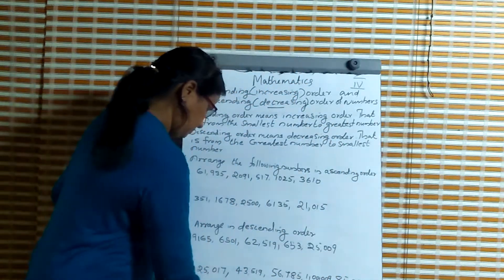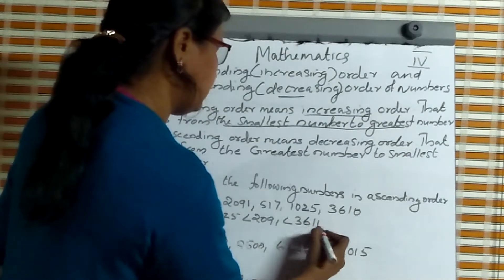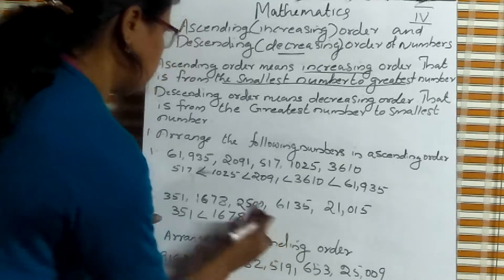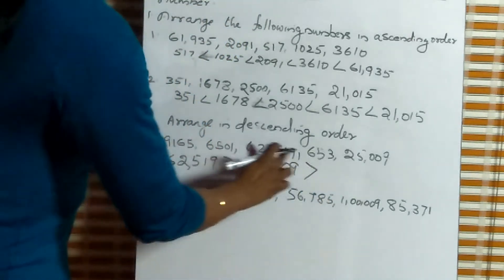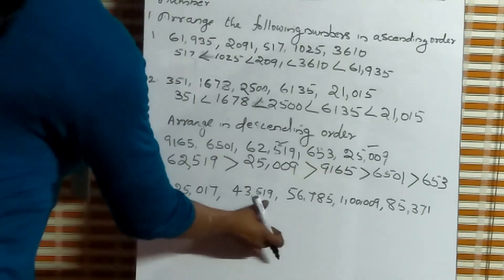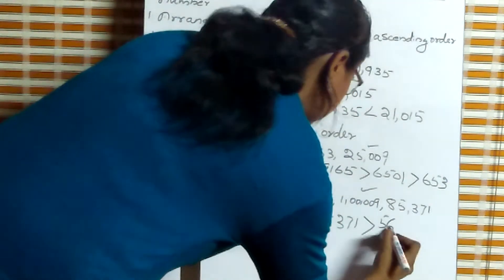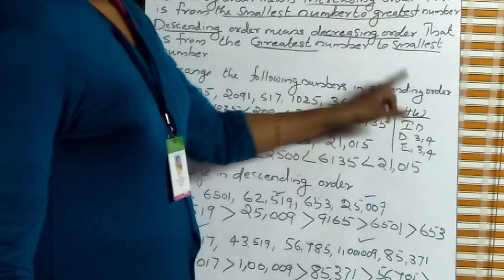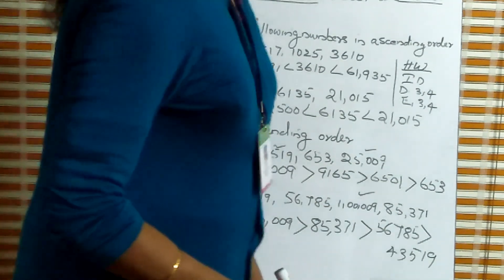Ascending and descending order of numbers